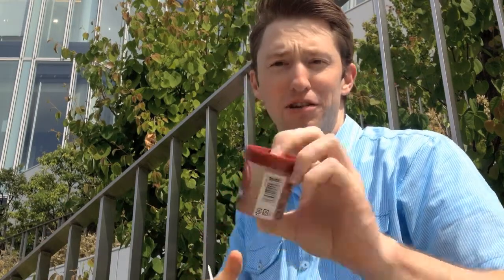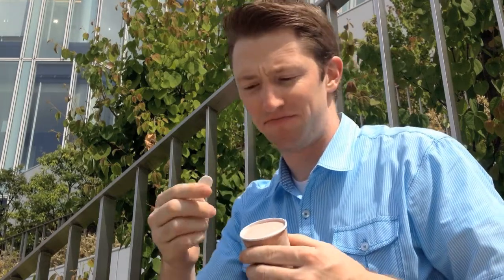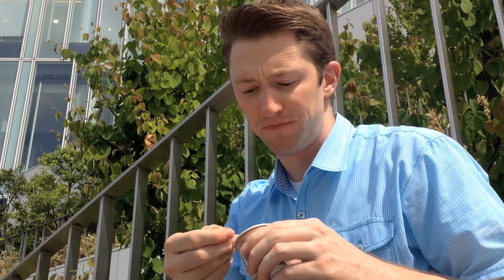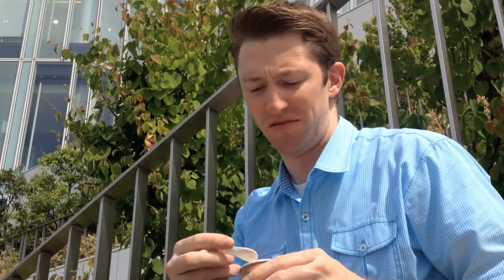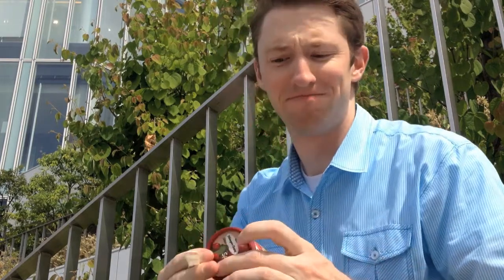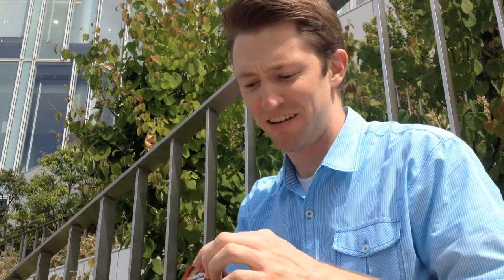Crazy Japan Häagen Dazs Ice Cream! Carrot Orange and Tomato Cherry!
Sometime Japan likes to put their own personal touch on international food. Here is a perfect example... I first tried out the Carrot and Orange Flavored Ice Cream, then on with the Tomato and Cherry! Here are the results! Häagen-Dazs!